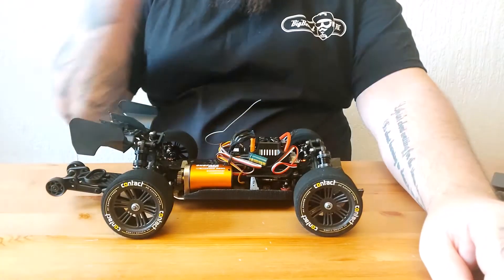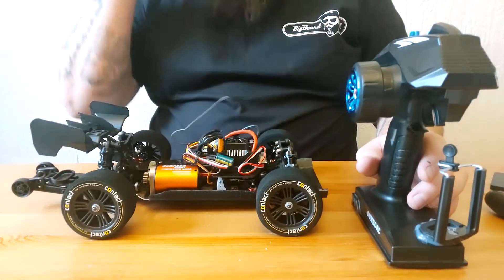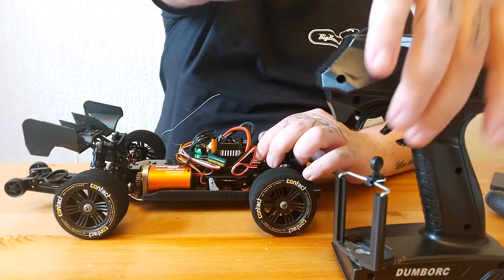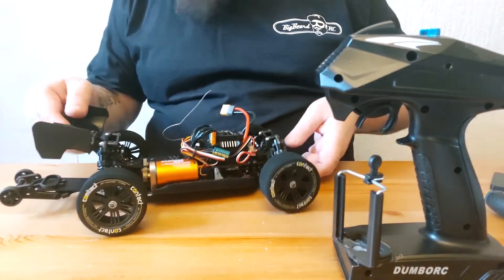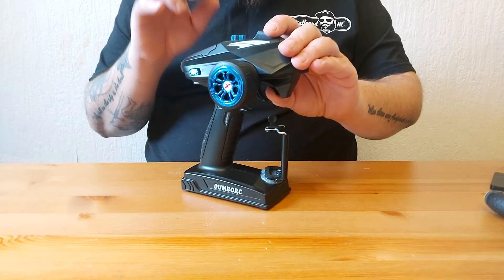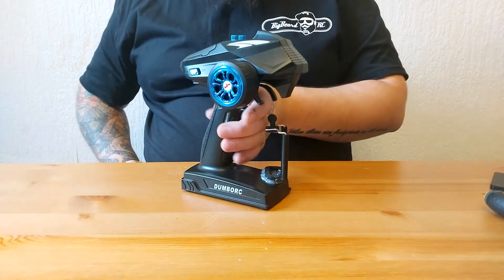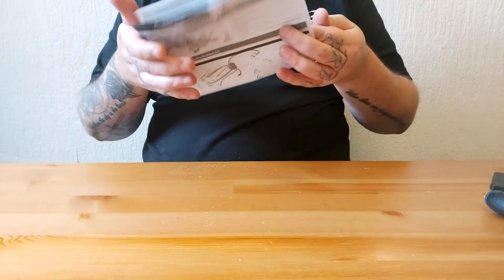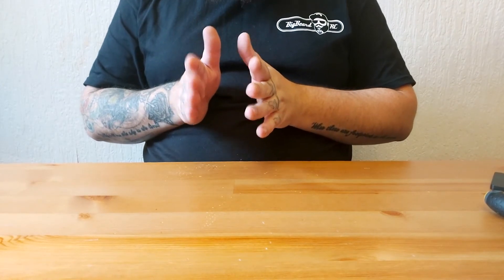How To Set end Points On Hobbywing esc max10sct 10bl120 esc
Wltoys 124019

Skyrc Gps Bluetooth

Wltoys 144001

Dumborc X6

Surpass Hobby Motor esc

Hobbywing Max10sct